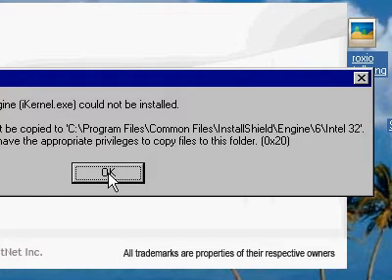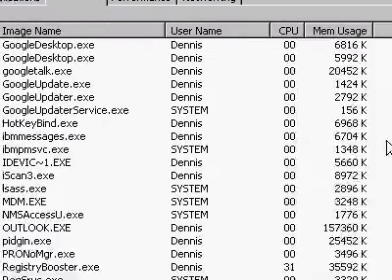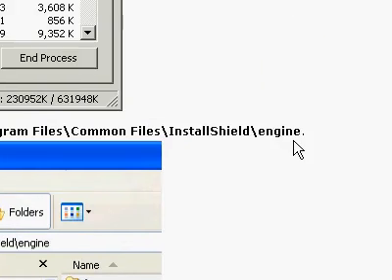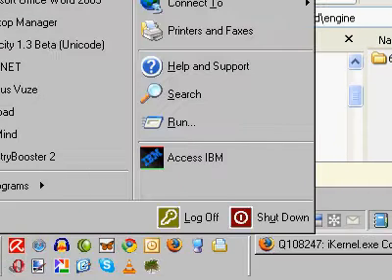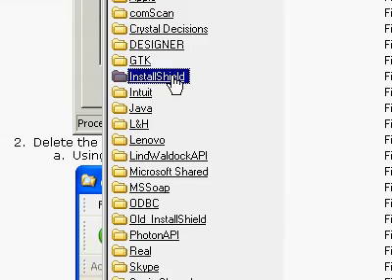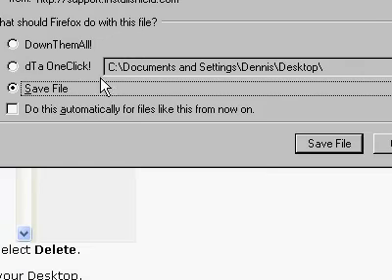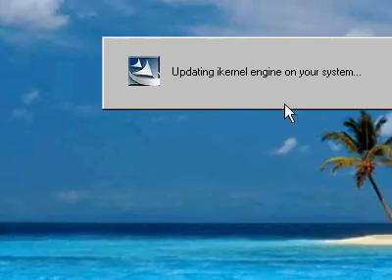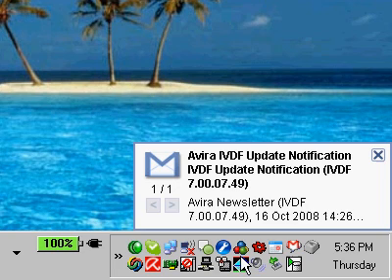Fixing Ikernel problem on XP